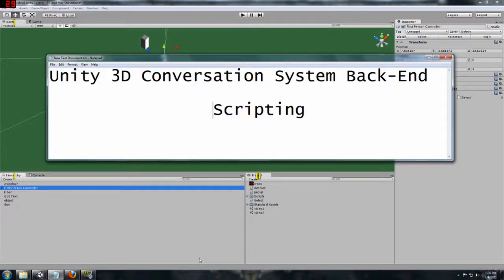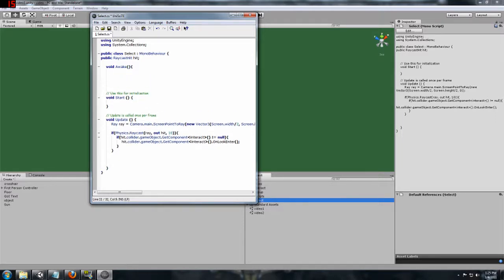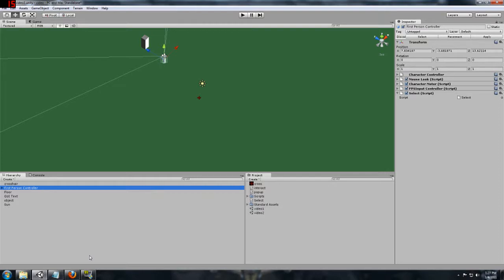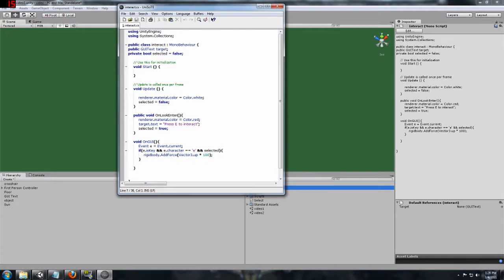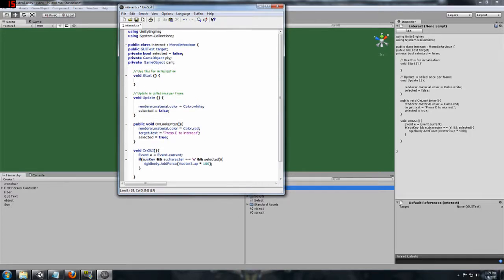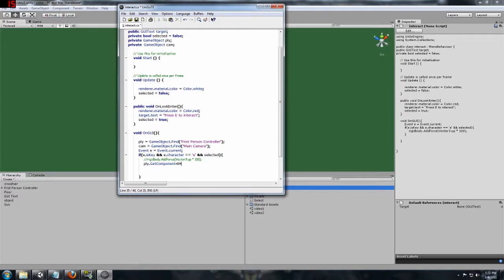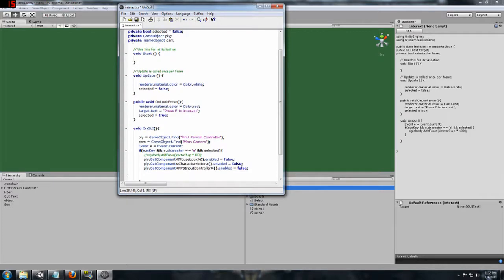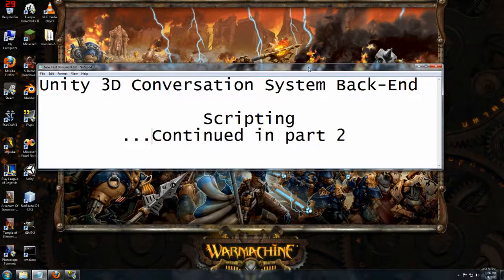Unity 3D Conversation System Back End Scripting Tutorial Part 1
Part 1 of my C# scripting tutorial on creating a basic framework for a Conversation System.